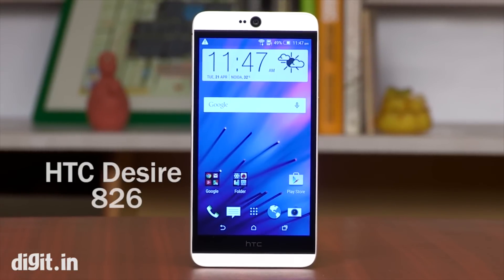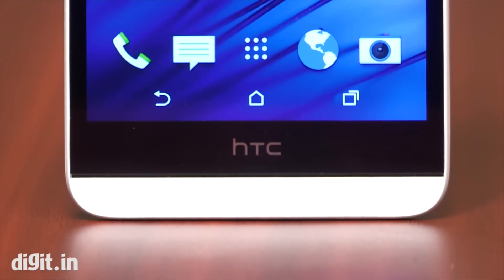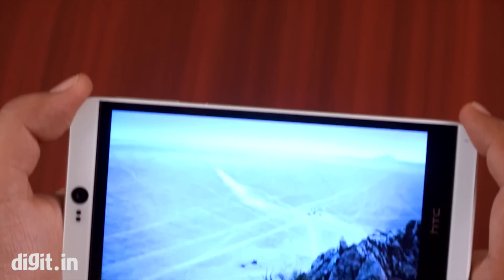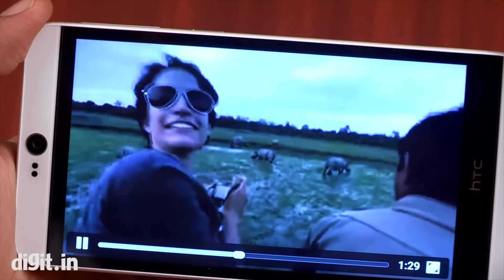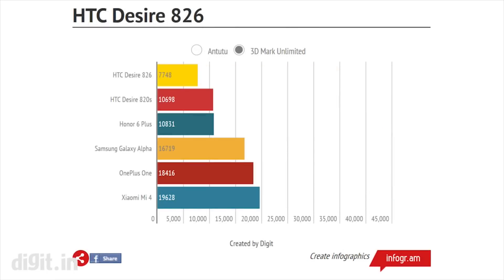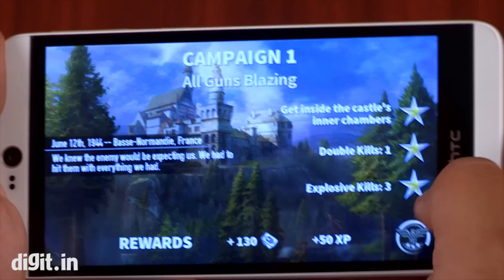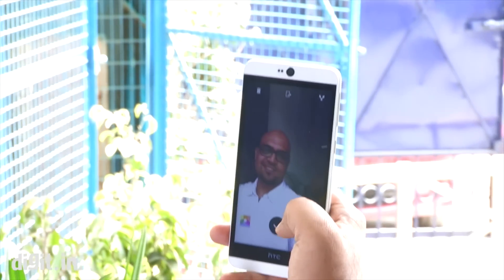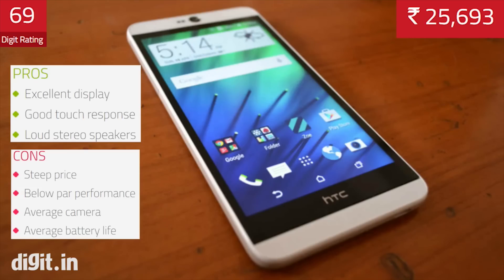HTC Desire 826 Review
HTC's Desire range of phones have never been market leaders. They have always been an option in each category they compete in and that is not going to change with the HTC Desire 826. It has good specs on paper but scores just below our expectations in every aspect except the display.